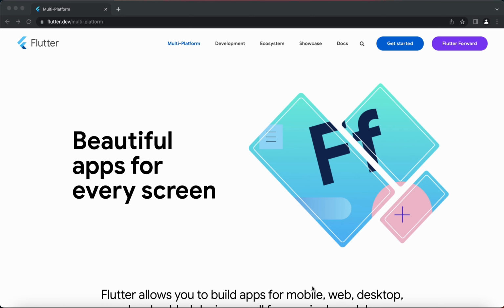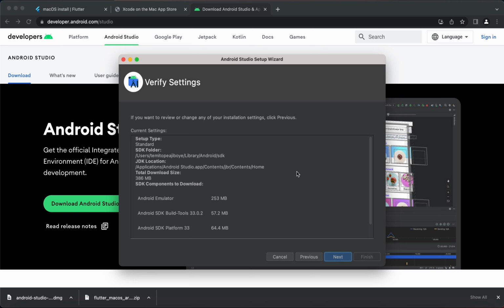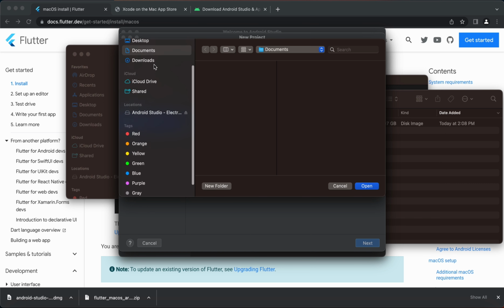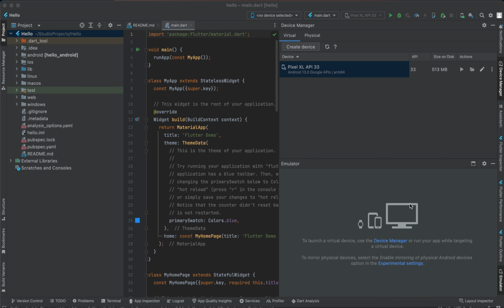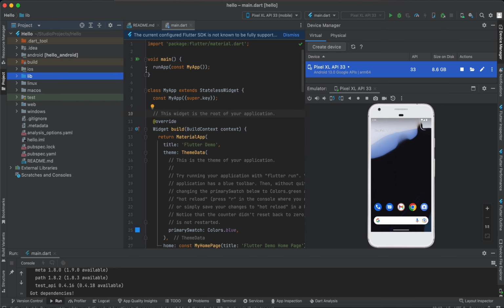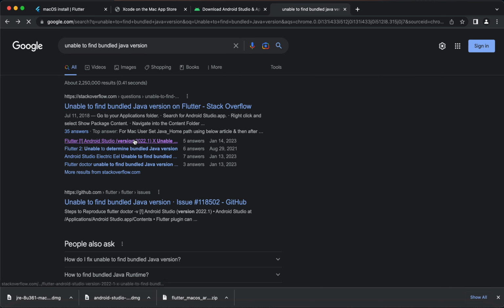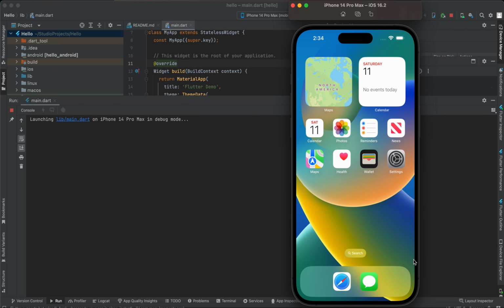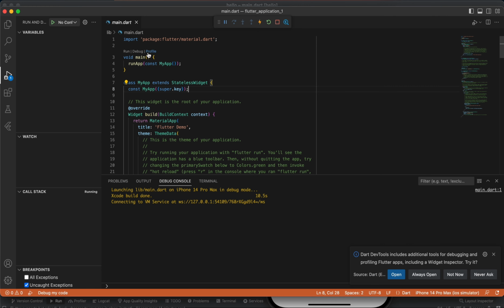Set up Flutter 3 on Apple MacBook M2 Pro 14' | Full Working | Run on Android and iOS Emulator | 4K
This video will show you how I SETUP flutter in my brand new Macbook M2 Pro. You will be able to run on Android and iOS Emulator.

Have a MacBook Pro M1 instead? Watch how to setup Flutter using this link: